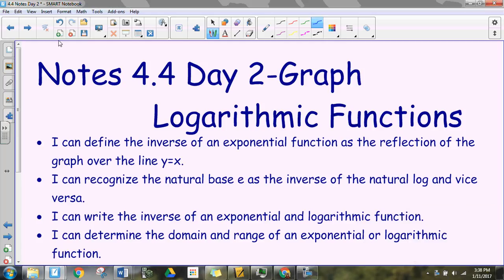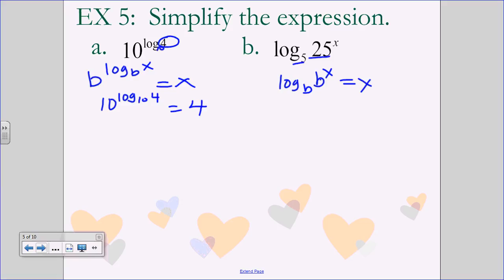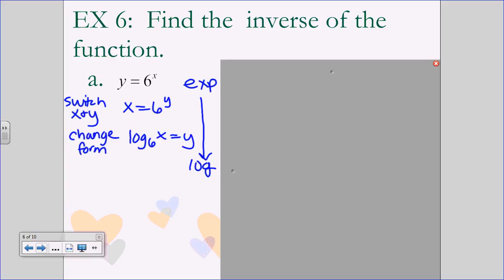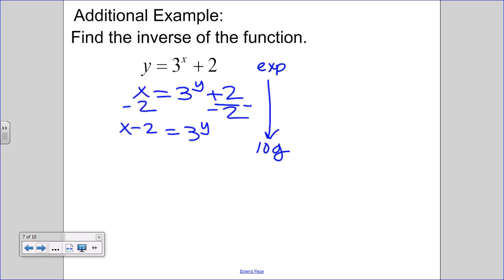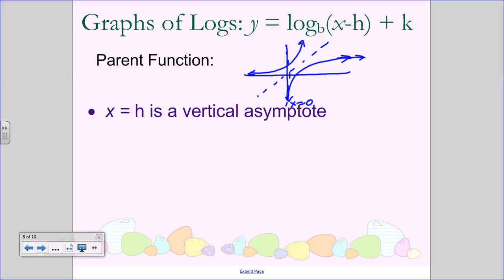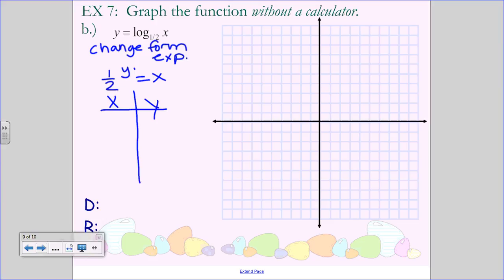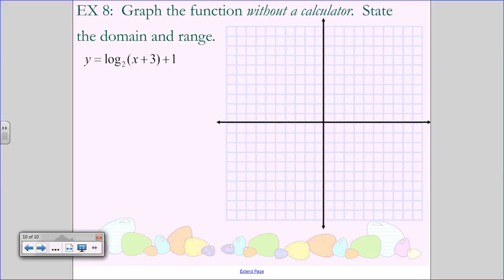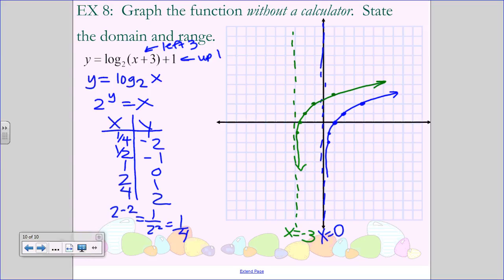4 4 Day 2 Notes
Graphing Logarithmic Functions and finding inverses.